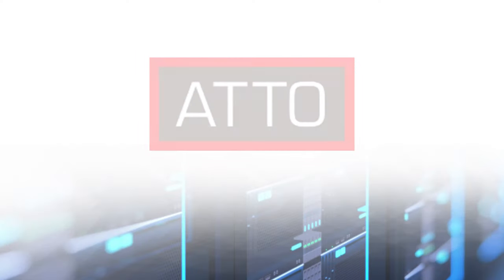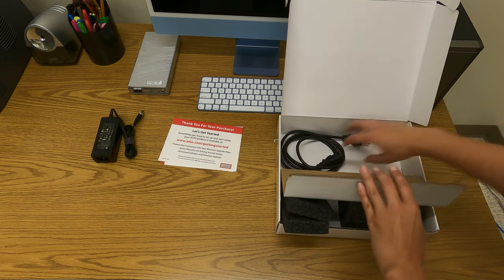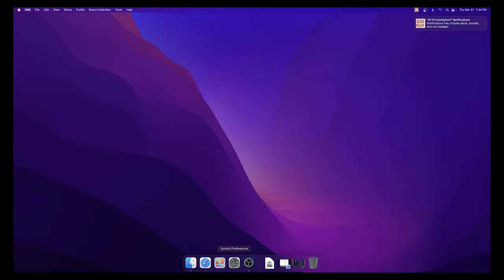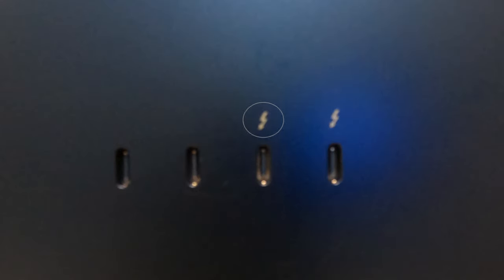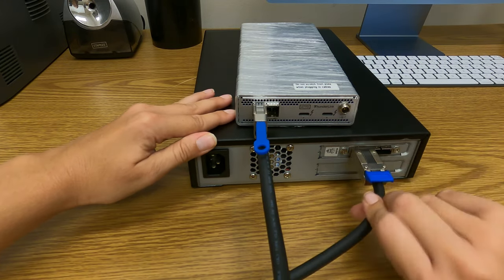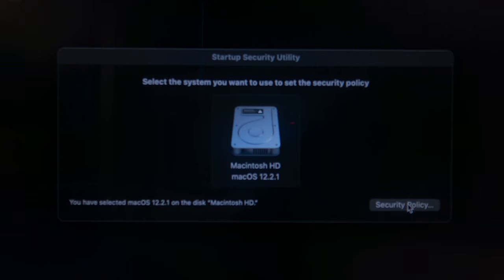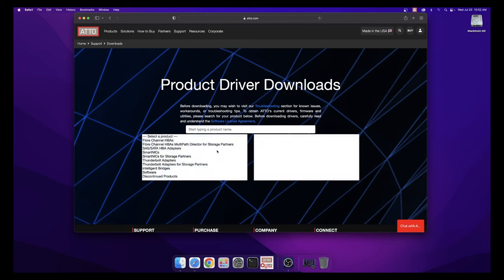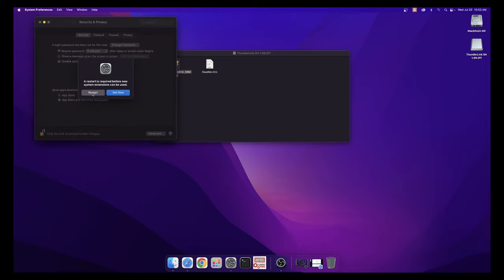ATTO ThunderLink® Thunderbolt™ SAS/SATA Adapter Manual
This video provides you step-by-step  information for installing and configuring your ATTO ThunderLink SH 3128 40-Gigabit Thunderbolt 3 to 12-Gigabit SAS/SATA Adapter.